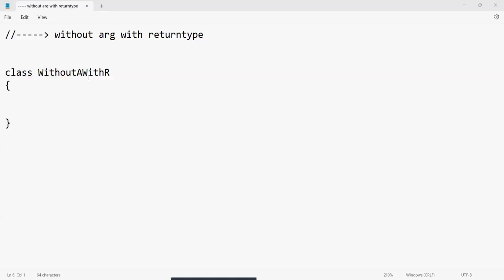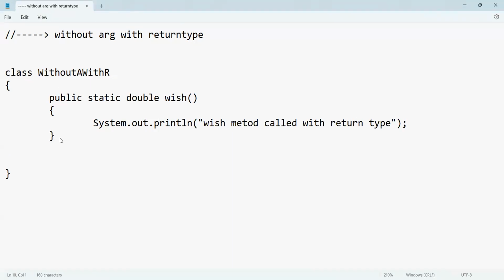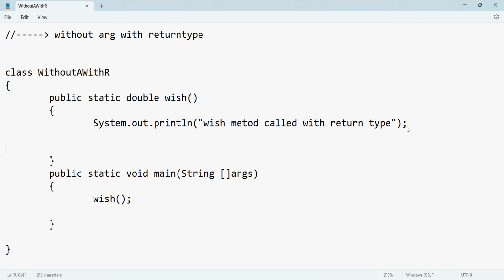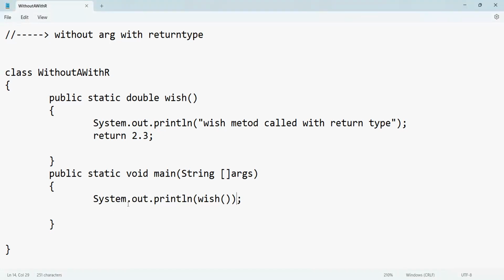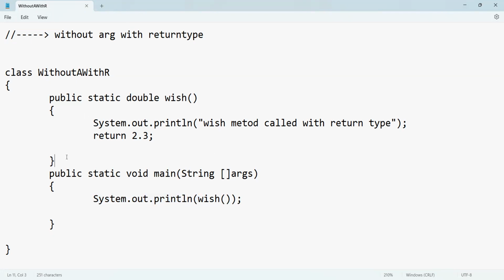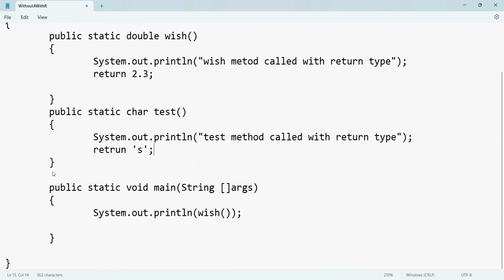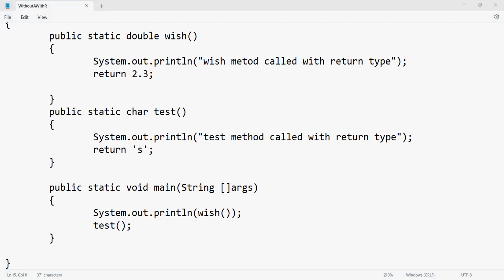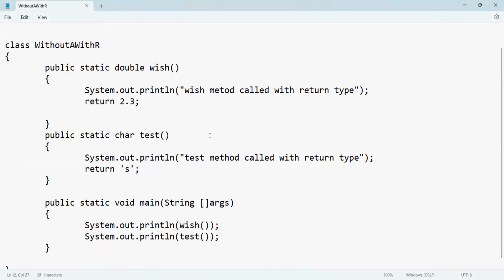JAVA RETURN TYPES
JAVA TRAINING